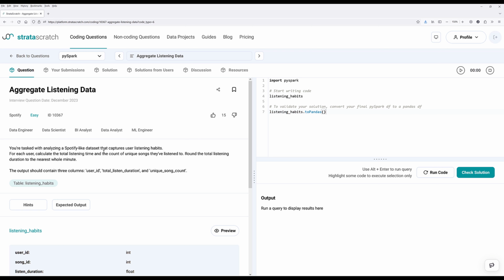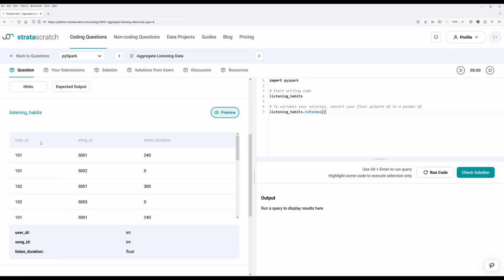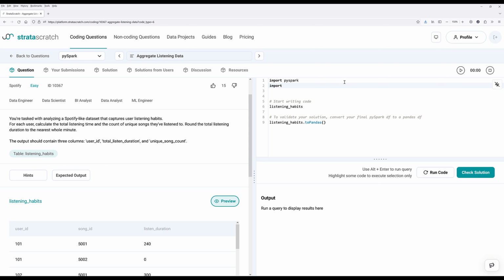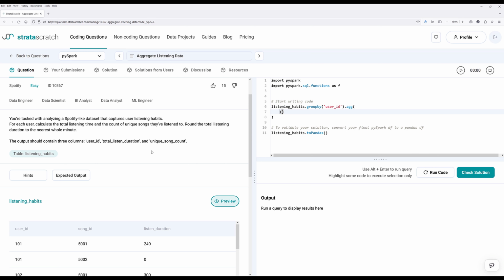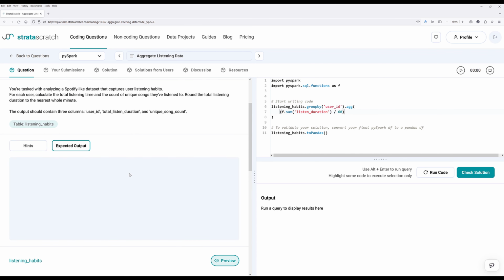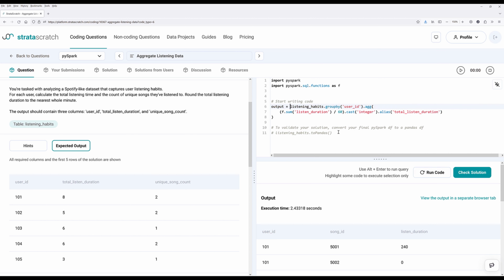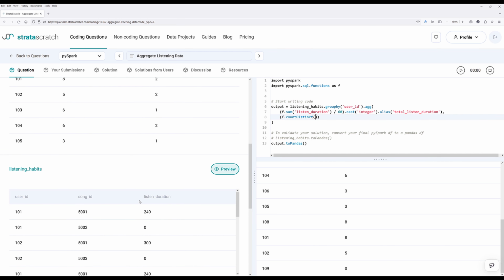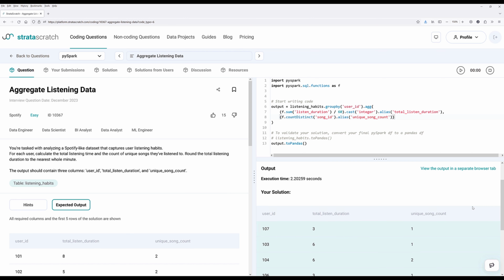Data Analyst Interview Questions & Answers | PySpark (Python) #10367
In this video, we are going to learn how to solve a medium difficulty PySpark data analysis interview question.

PySpark is the Python API for Apache Spark, combining Python's simplicity with Spark's power to process big data. It allows for fast, scalable data processing and analysis across clusters.

❓Why Use PySpark?
Job Security: Used by many large companies for big data processing.
Databrick: Enough said.
Performance: Fast, in-memory data processing.
Scalability: Handles large data sets smoothly.
Versatility: Supports batch, streaming, and machine learning tasks.
Community: Large, active community for support.